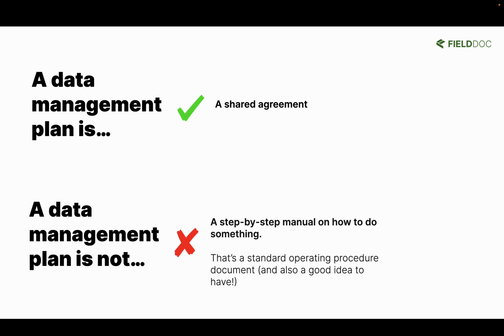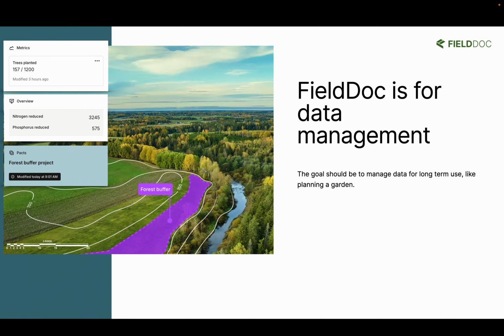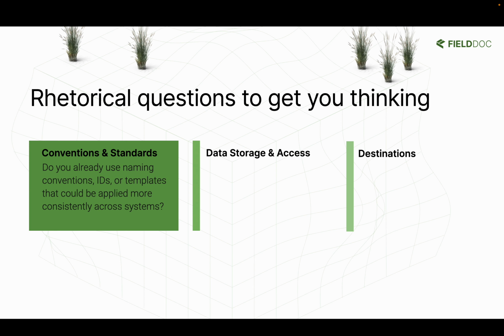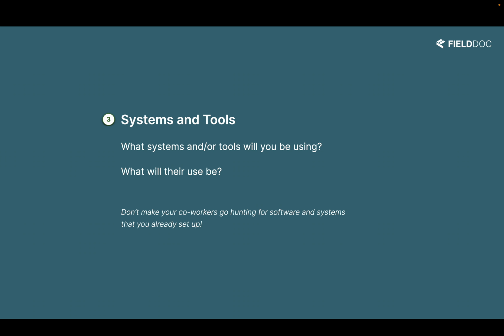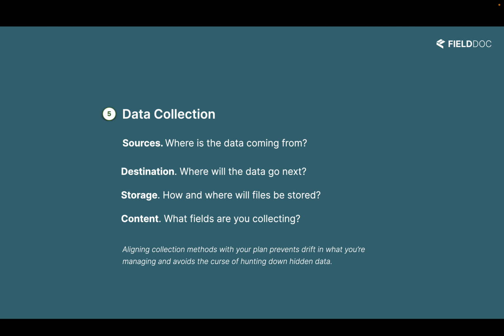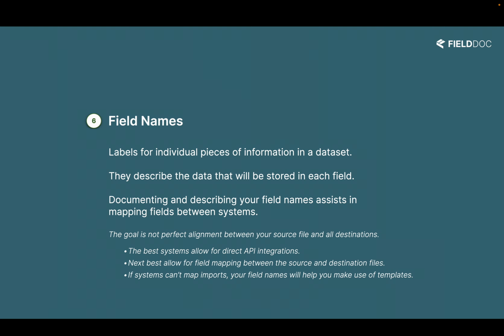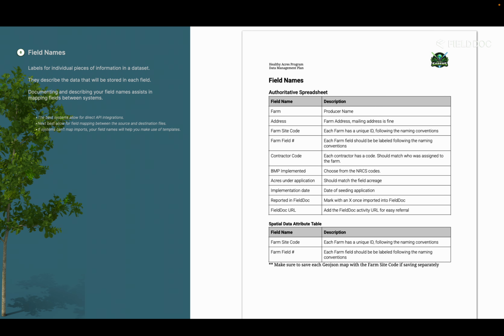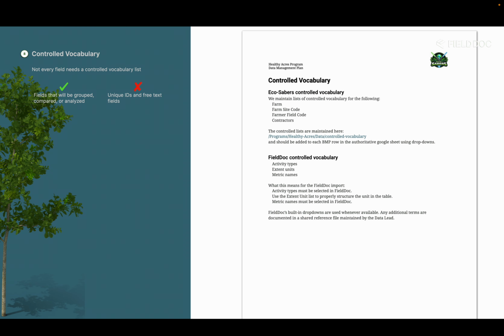Creating a Data Management Plan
Before you enter a single record, build the plan.

In this video, we walk through how to create a practical Data Management Plan for conservation and restoration programs. It's relevant for the use of FieldDoc, of course, but useful for any organization looking to manage conservation and restoration software. A strong data foundation ensures your information is organized, defensible, and ready for reporting—whether you're preparing for RFP season, managing grant deliverables, or tracking long-term impact.

You’ll learn:

Why data management matters before data entry

How to define shared conventions for naming, structure, and storage

How to align metrics, geometries, and reporting requirements

How to reduce rework and confusion across teams

Good data stewardship isn’t about adding bureaucracy. It’s about protecting your time, your credibility, and your impact.